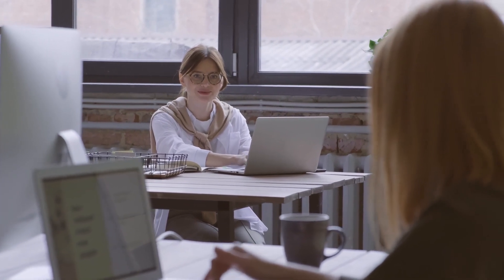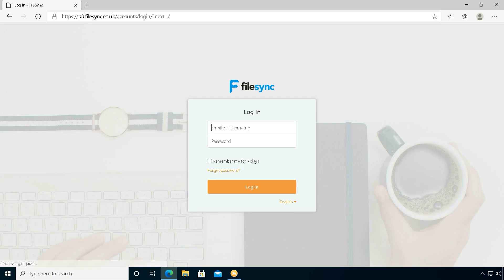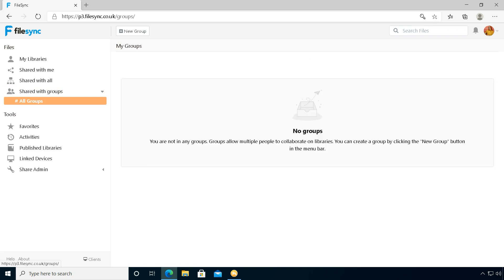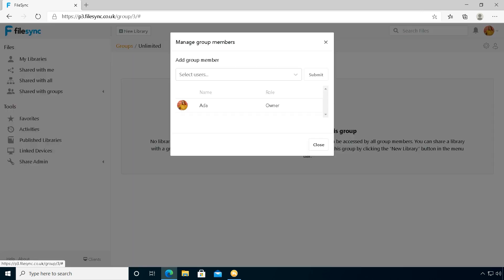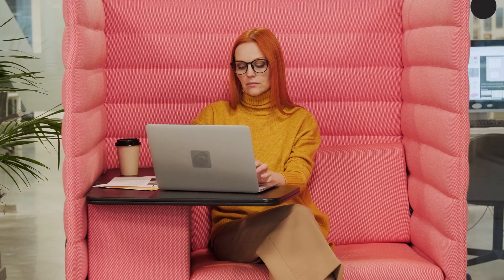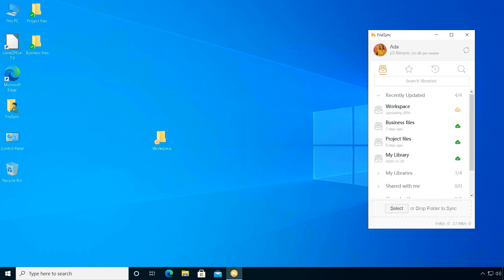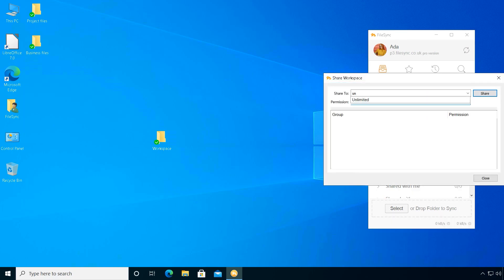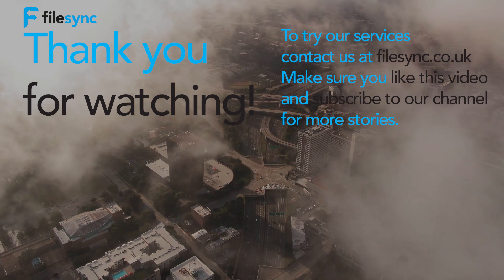How to create a workspace for your team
Learn how to create a workspace for your team.